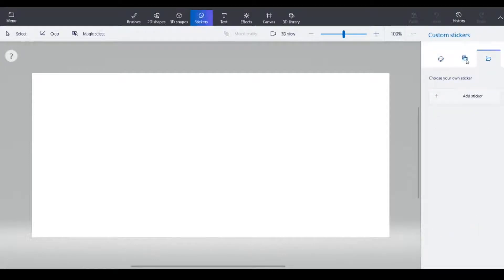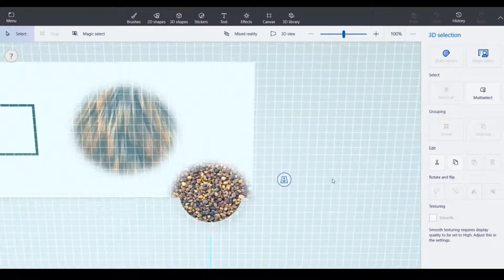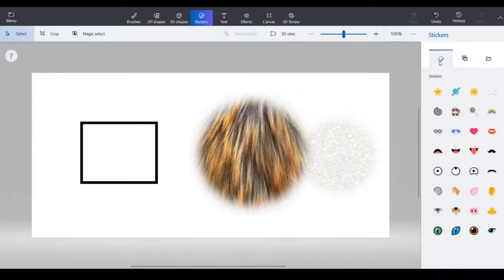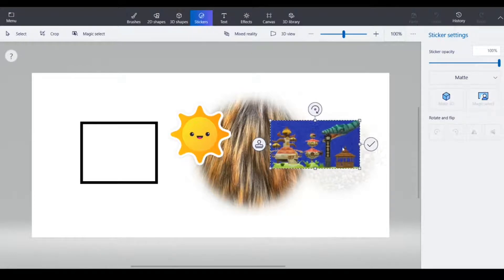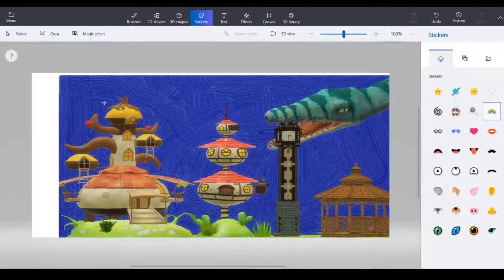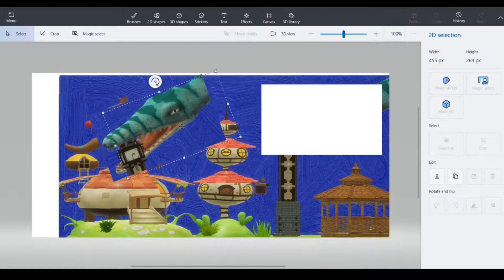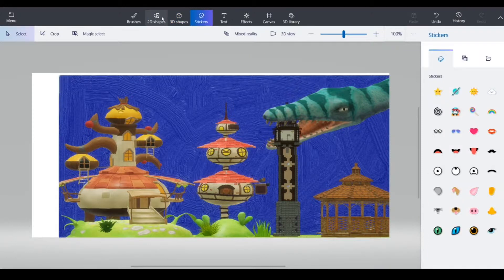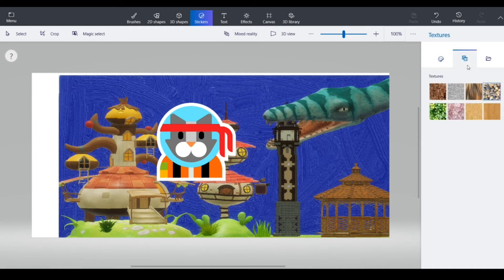Paint 3D (stickers tool)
In this video I will tell you how to use the stickers tool in Paint3D in 5 minutes!